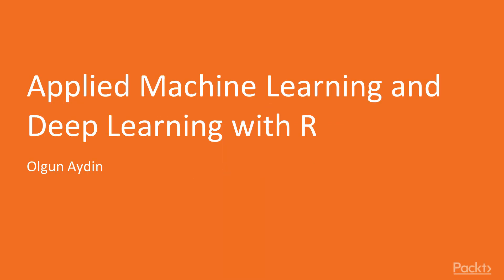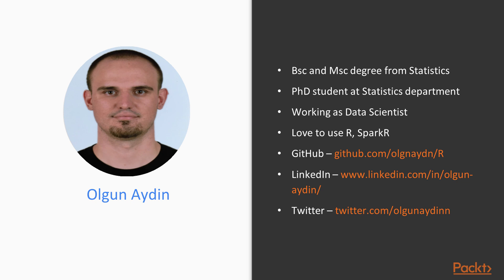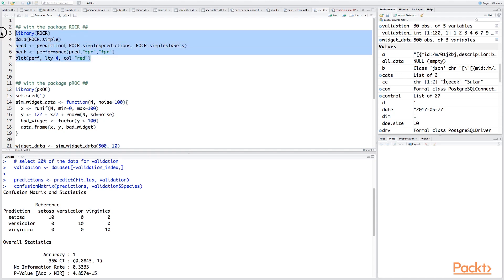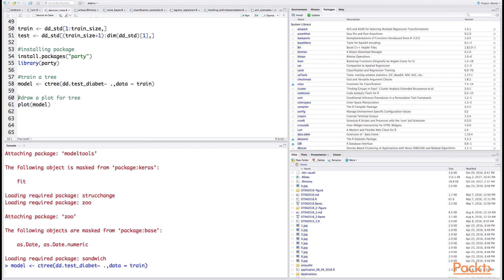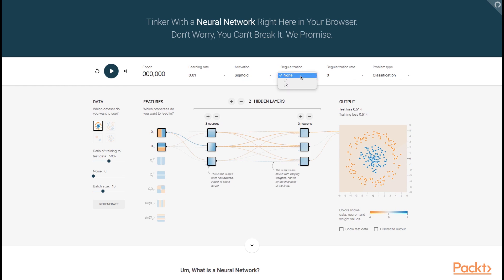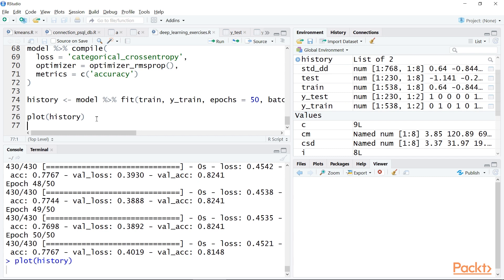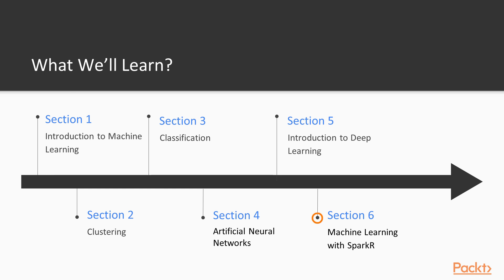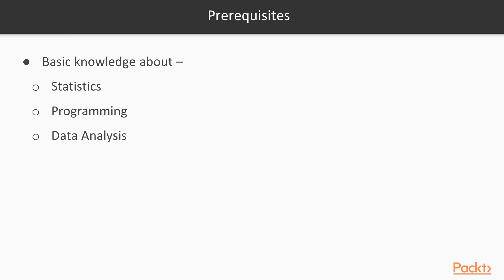Applied Machine Learning and Deep Learning with R : The Course Overview | packtpub.com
This video gives an overview of entire course.